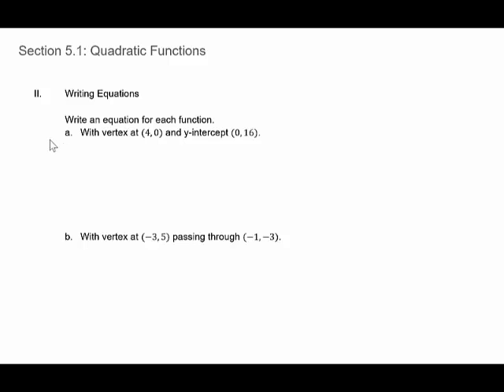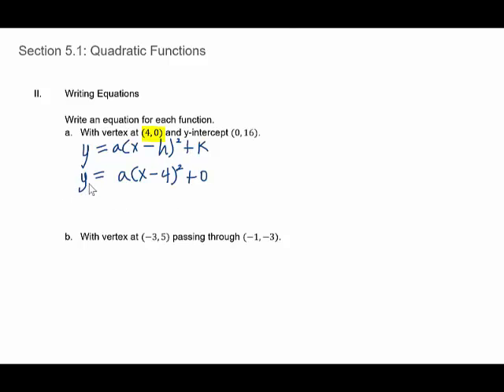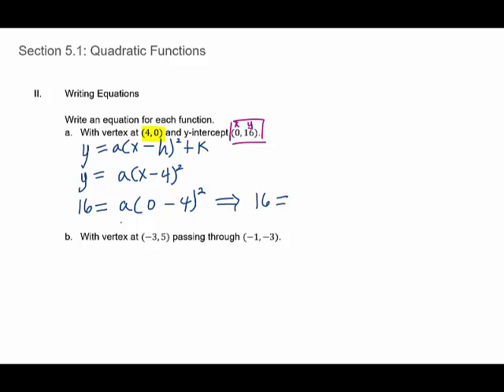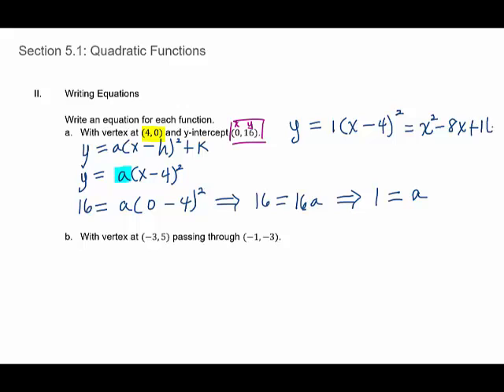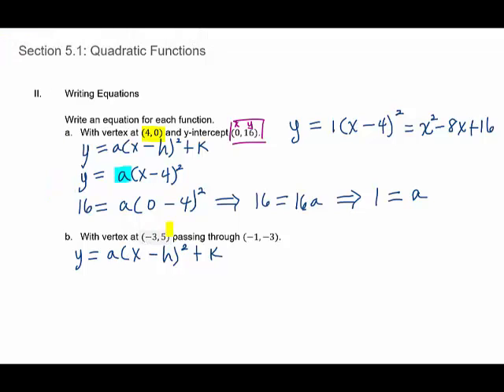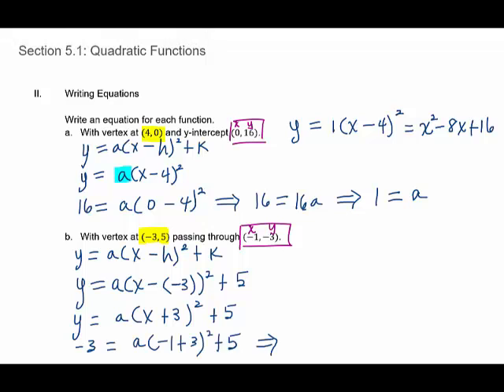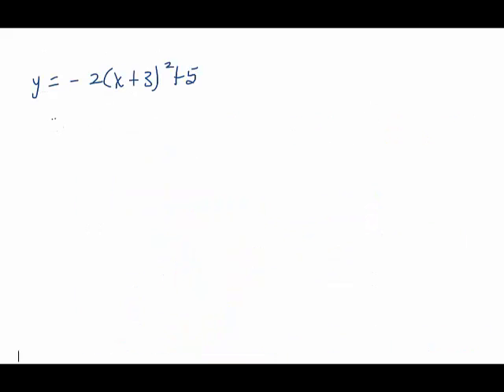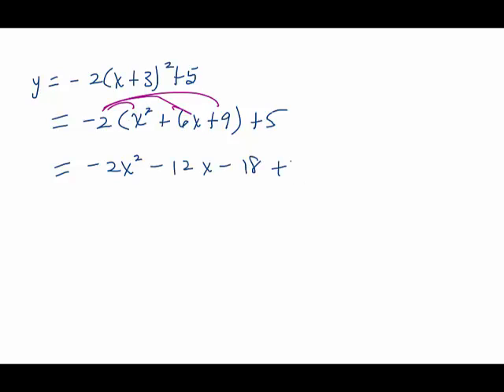MATH 1111 Section 5.1 Part II